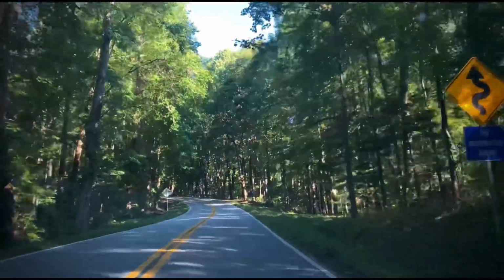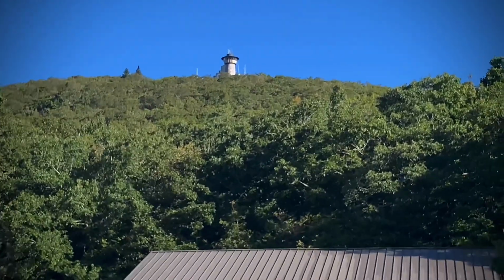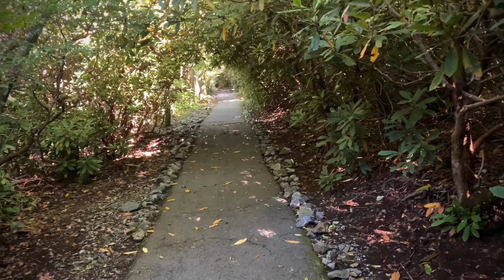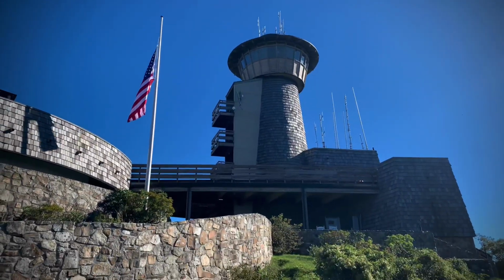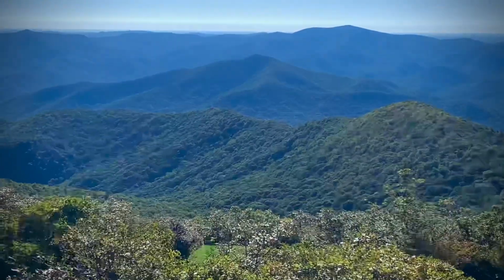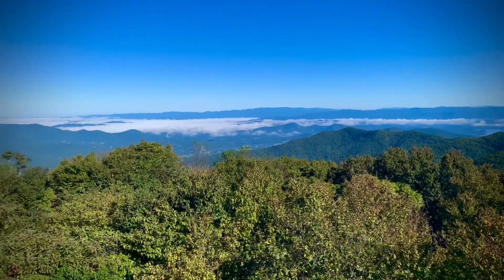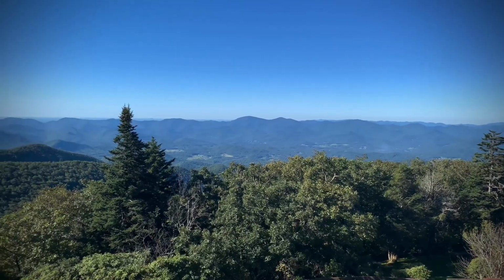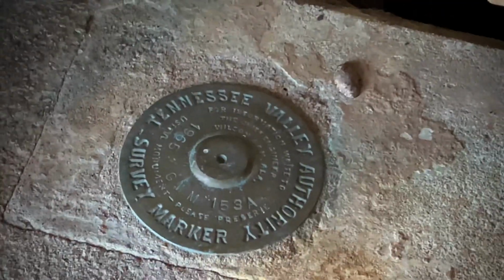HIKING THE HIGHEST MOUNTAIN IN GEORGIA | Brasstown Bald.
Brasstown Bald is located in Northeast Georgia at  the beginning of the Appalachian mountains. At 4,784 ft., it is the highest peak in Georgia. Open 7 days a week, it's only a $3 charge to park.
It is 18 miles from both Helen and Hiawassee.

You can access the summit from the bottom of the 180 spur by hiking up the trail which is about 5k to the top. Or drive up, park, and you can walk on the nature trail or be shuttled up via van with a cool driver.

The nature trail is only 6/10 of a mile up but considered moderate because of the gradient. Remember that the road up is off limits to pedestrians. You must ride in the shuttle.

The views from the summit are amazing. On a clear day you can see 100 miles. To the south Atlanta is visible and to the north Clingmans Dome, Tennessee is visible.